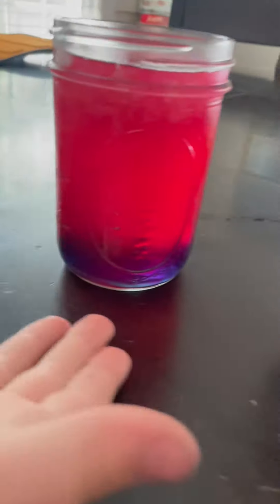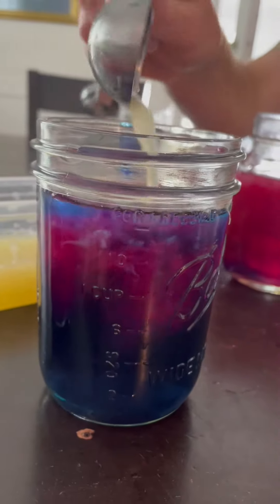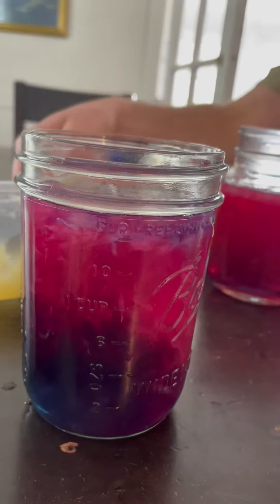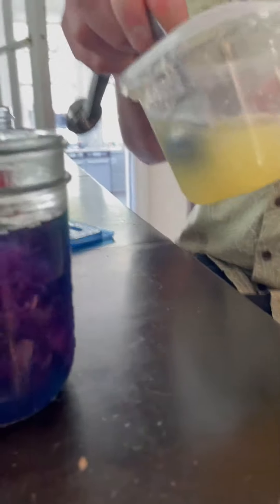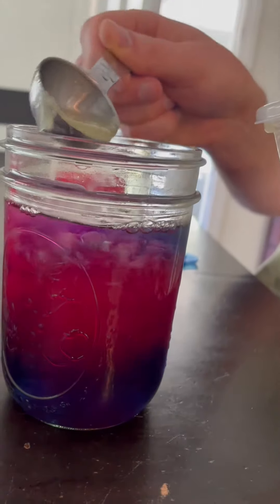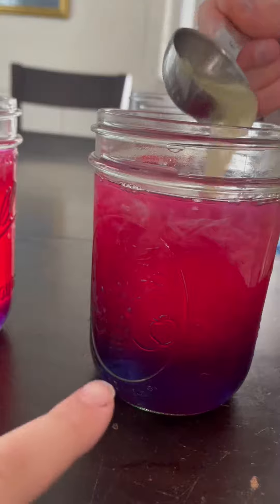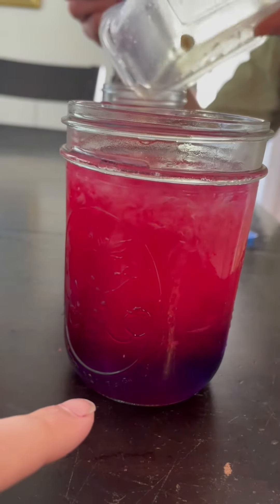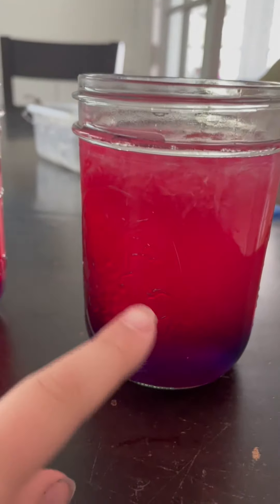Color changing lemonade